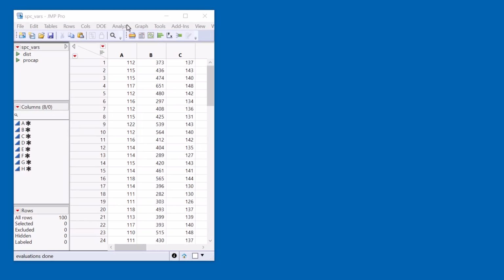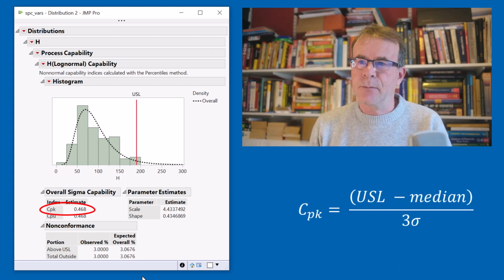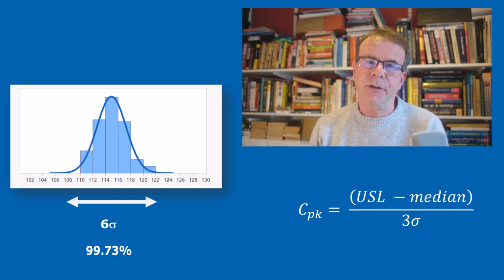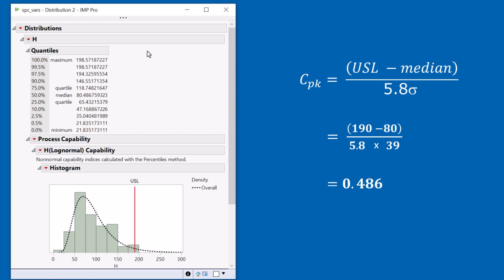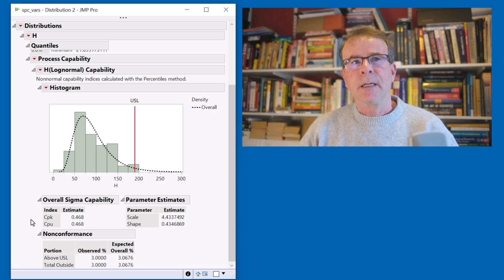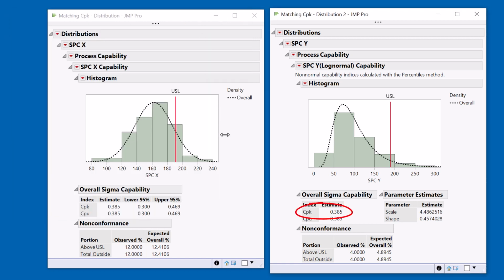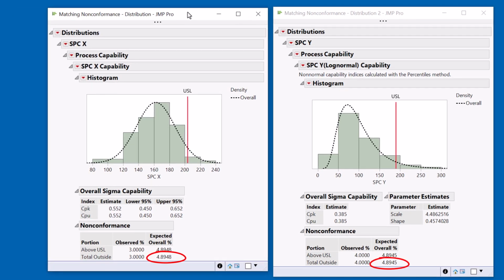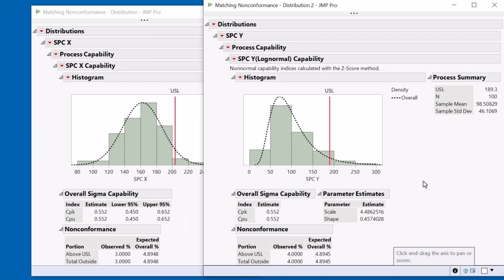Why Your JMP Cpk Calculations Might Be Wrong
Did you know that JMP’s default method for calculating Cpk on non-normal data can lead to inconsistent engineering decisions?

In this video, we dive deep into the two main methods for generalizing capability indices to non-normal distributions: the ISO Percentiles method and the Z-Score  method. I'll explain why JMP defaults to the Percentile method, the math behind it, and why switching to the Z-Score method provides a much more consistent relationship between your Cpk value and actual process non-conformance metrics.

⏱️ Timestamps / Chapters:
00:00 - Intro: Normal vs. Non-Normal Process Capability
00:50 - JMP’s Default: Percentile Method
02:10 - The Formula and Effective Width (W)
03:25 - Replicating JMP's Percentile Calculation
04:36 - The Problem with the Percentile Method
05:15 - Inconsistent Non-Conformance Rates
06:46 - The Solution: Z-Score Method in JMP
07:58 - Key Takeaways for Engineers